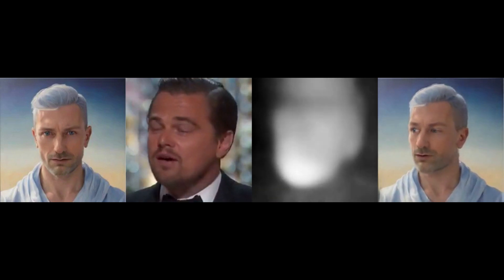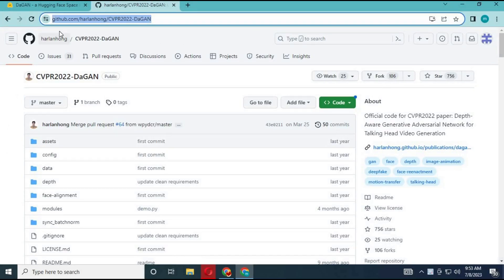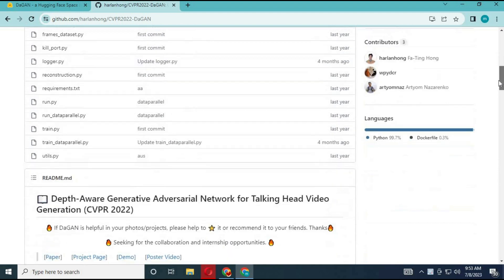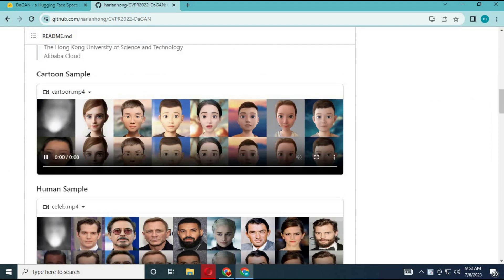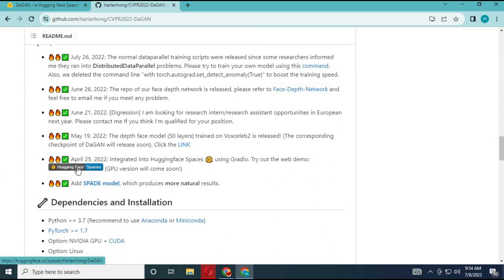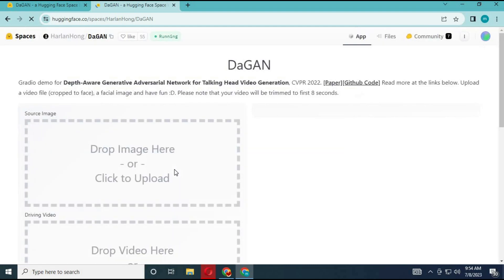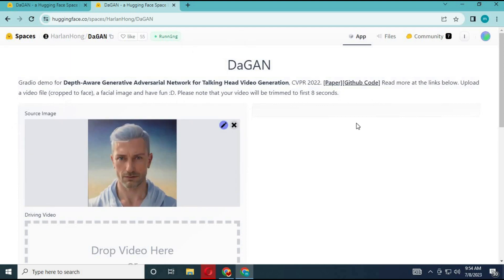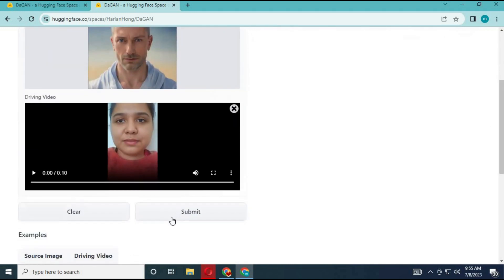Make Free Talking Head videos(You Will Be Shocked With Results)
talking avatars!/talking ai avatar!/talking pictues ...this is a future project how amazing this software is to generate your free talking heads . movements look so real you will be shocked even side ways movments . imagine things you can do with it from one pictures you can make different poses of face i will upload a video about it .